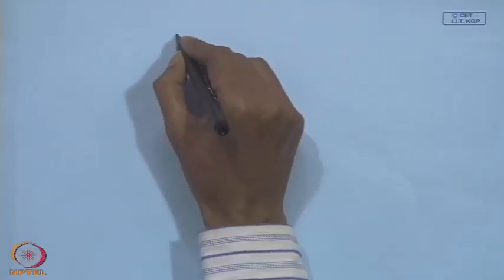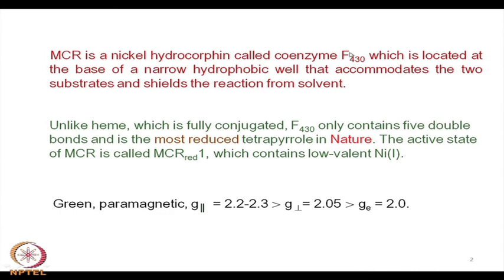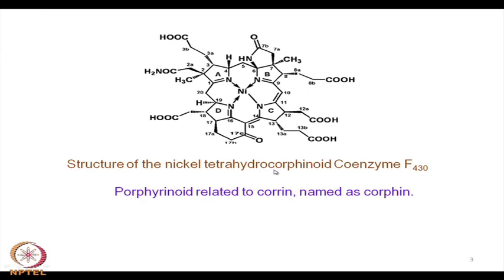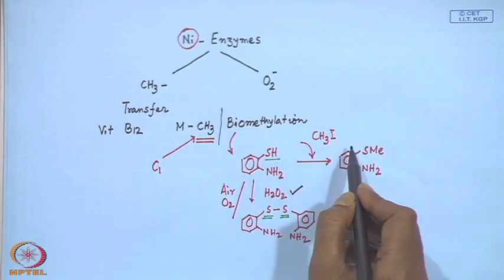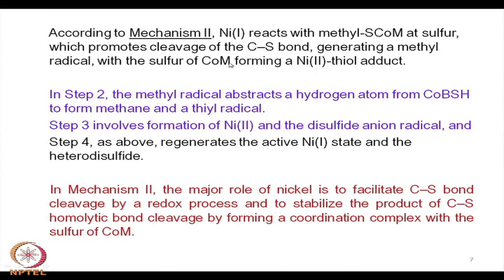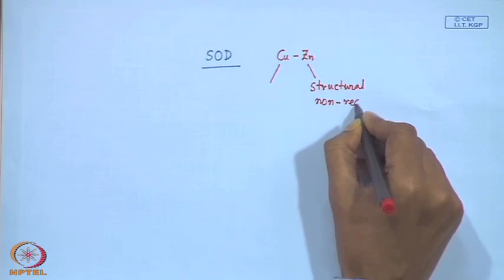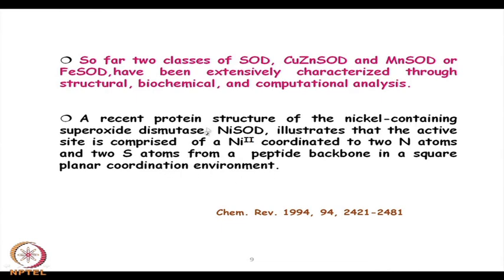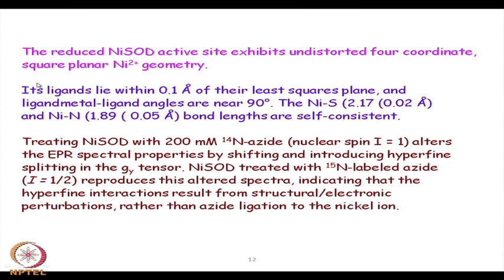Mod-21 Lec- 21 Nickel Enzymes - V